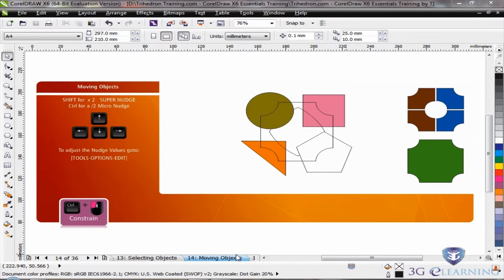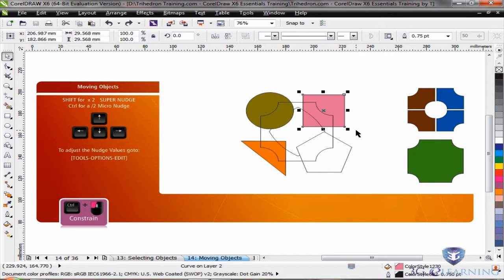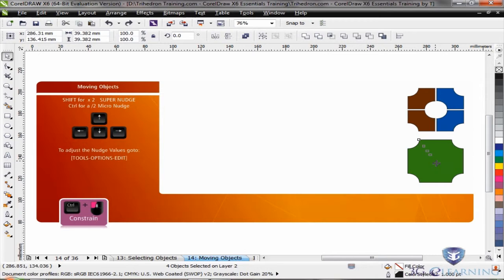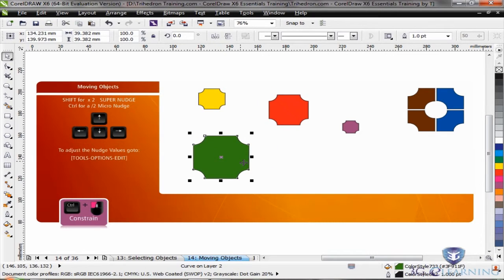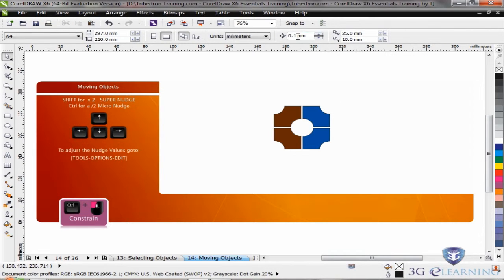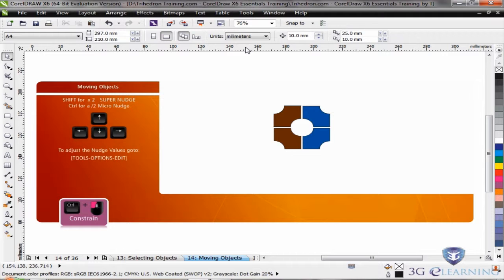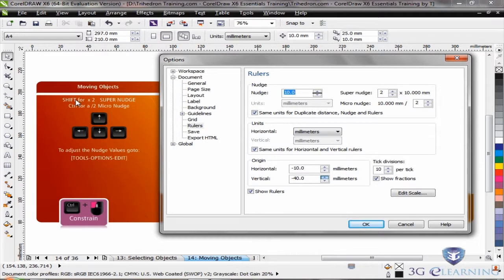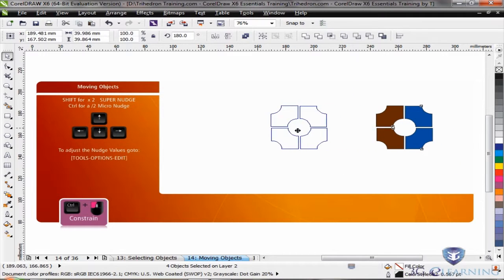05 03 Moving objects